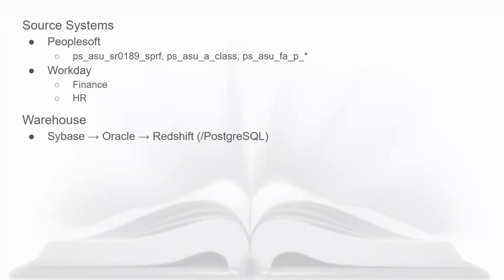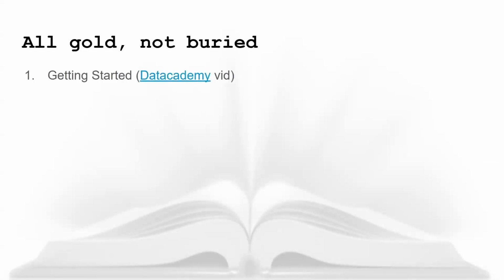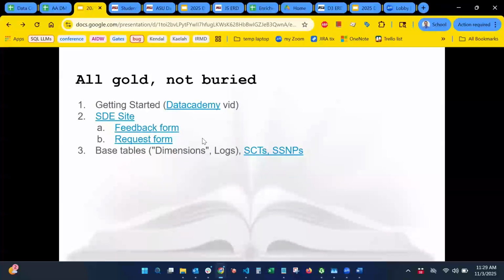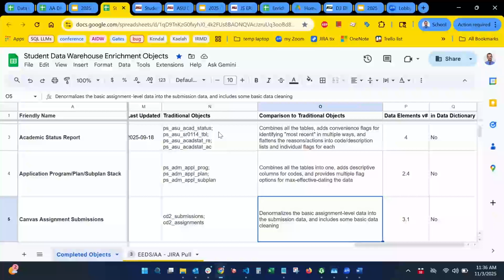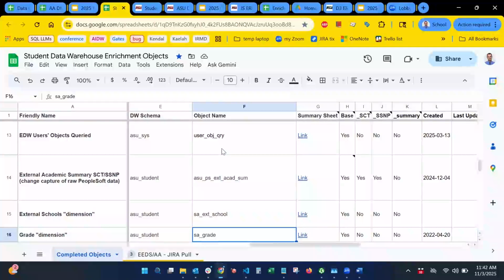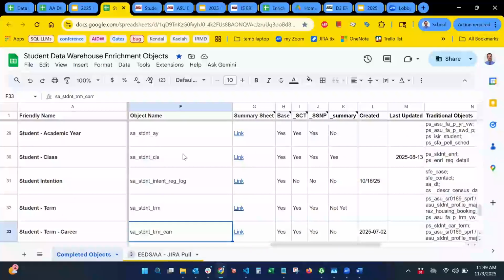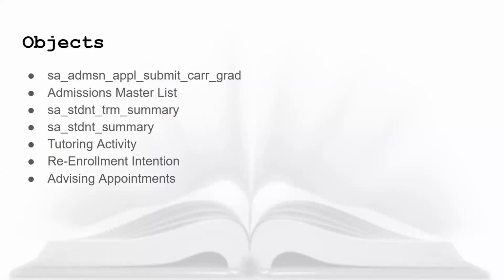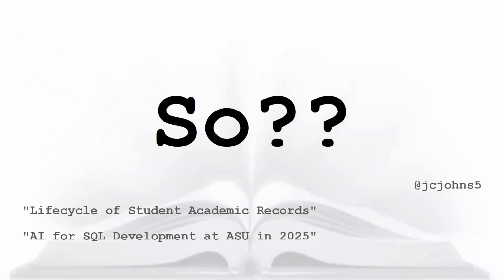ASU Enterprise Student Data Enrichment in 2025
An annual update of student data enrichment efforts, with a focus on comparing the enriched objects to traditional tables